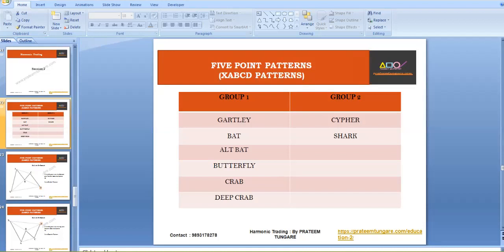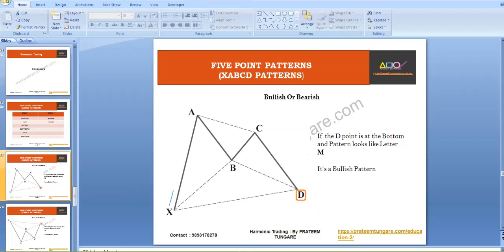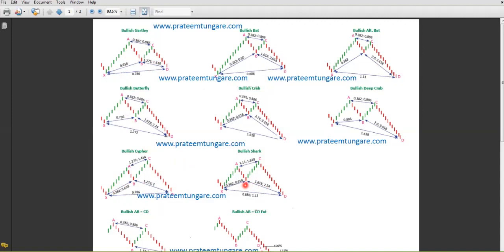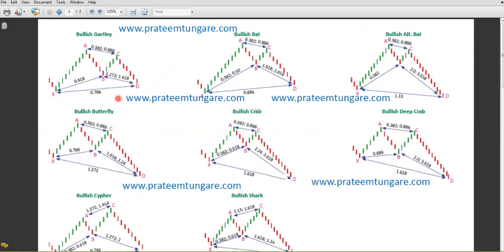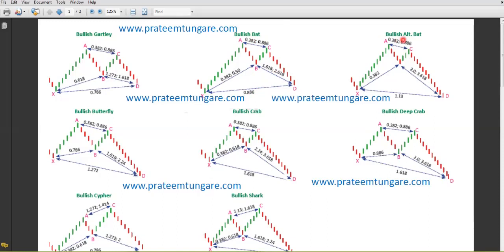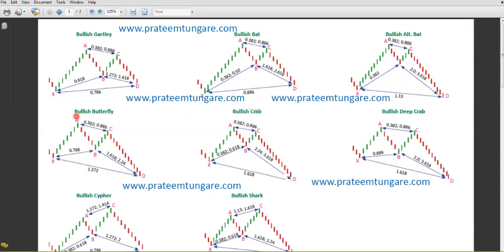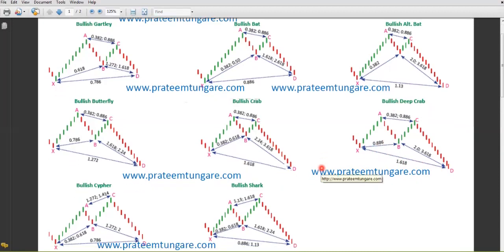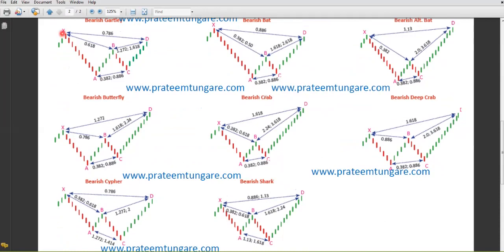Free Harmonic Lecture 7 , Formation and identification of 5 point patterns, THE XABCD Patterns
This video contains a detailed description of the formation and identification of 5 point harmonic patterns

Happy Trading folks :)